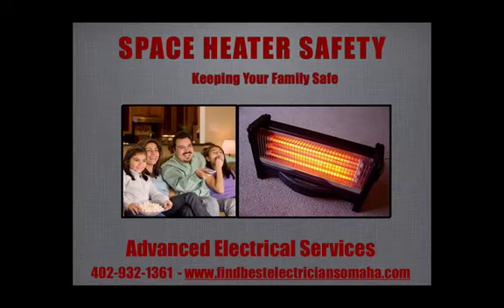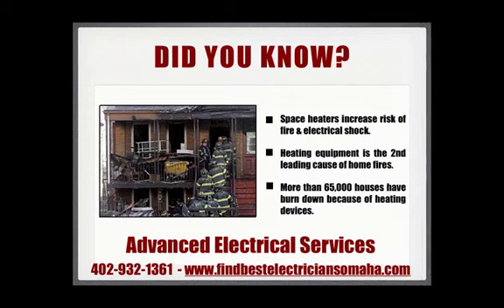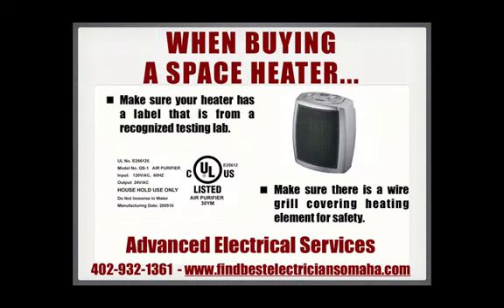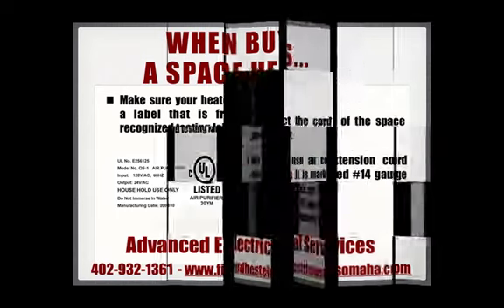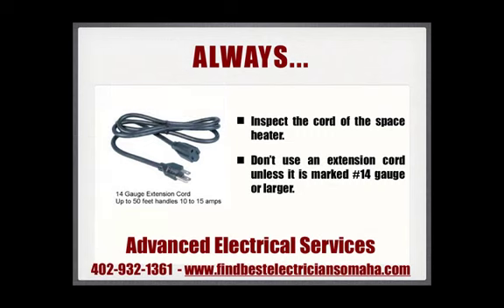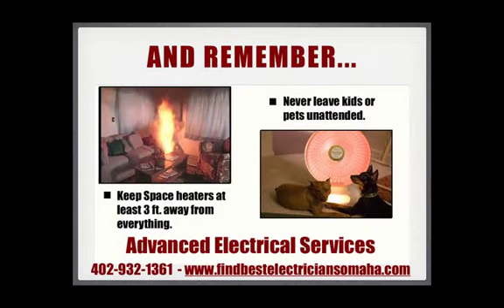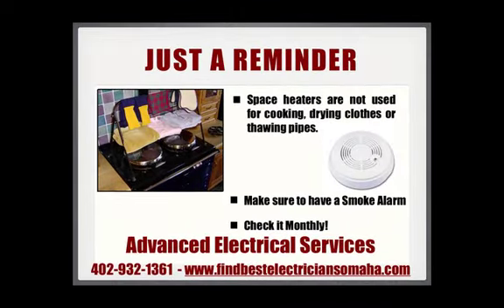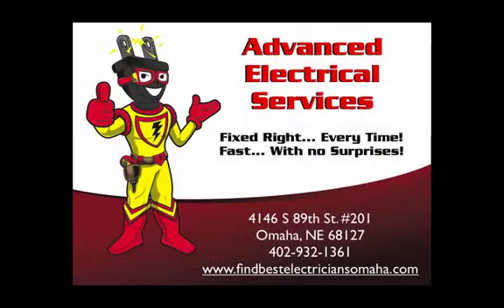Omaha Electrician Teaches Families Space Heater Safety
your family safe! Omaha electrician provides tips and information on electrical safety.